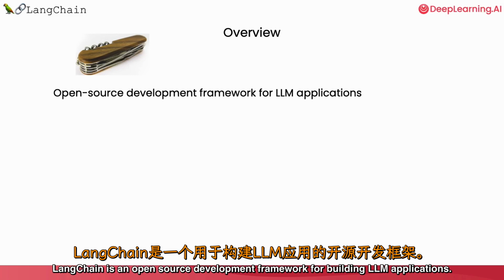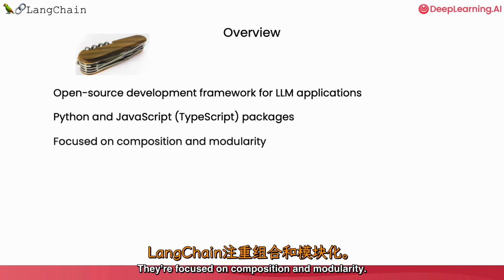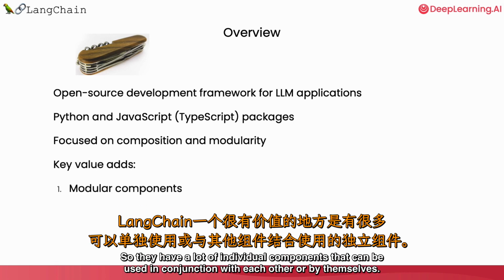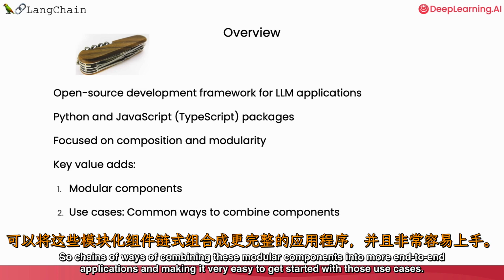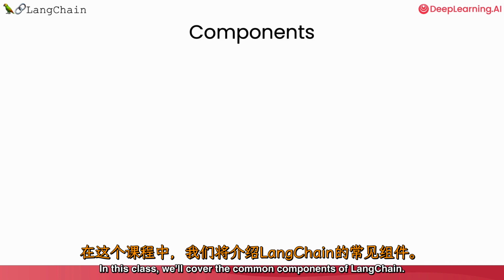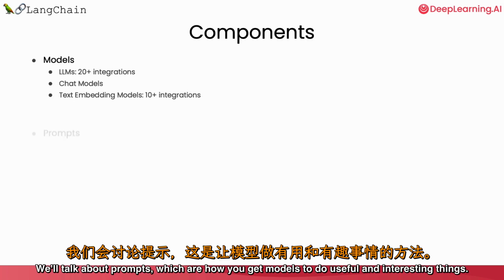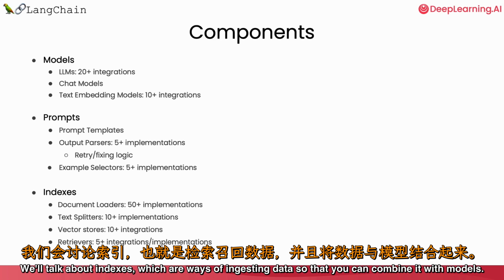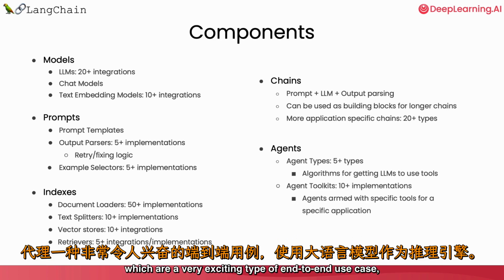基于LangChain的大语言模型应用开发1——介绍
LangChain for LLM Application Development 基于LangChain的大语言模型应用开发

第1集 Introduction 介绍